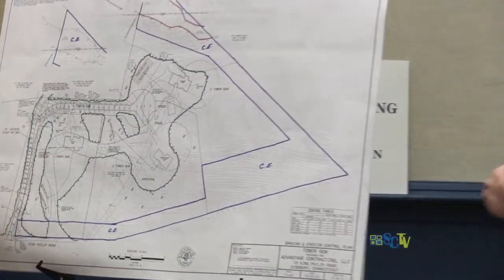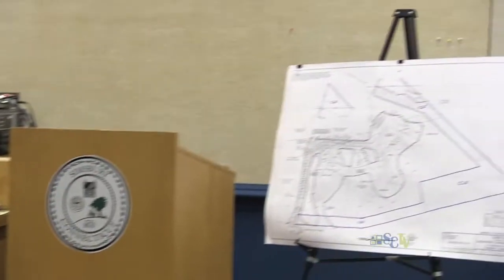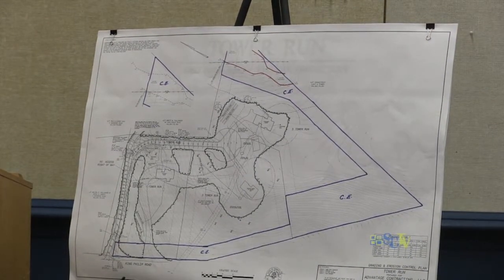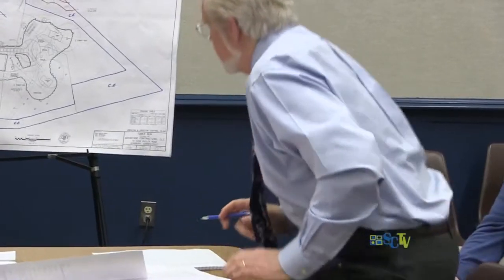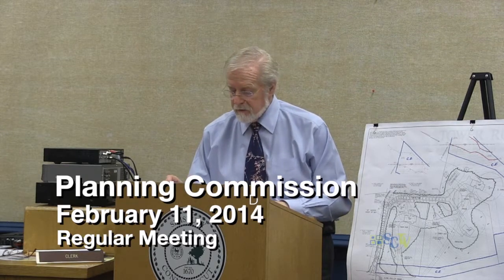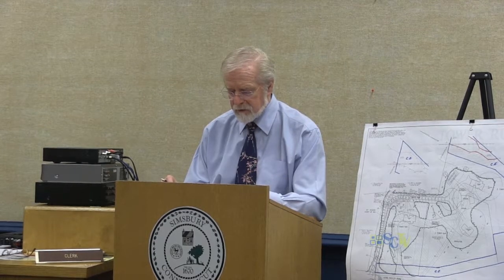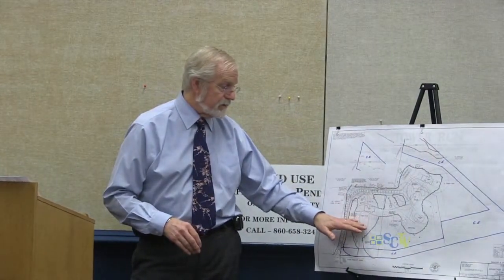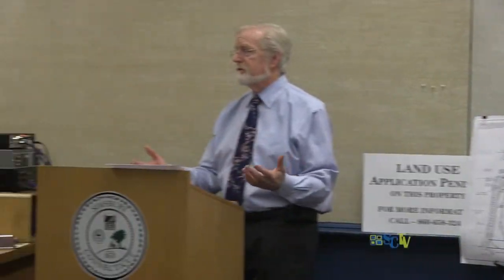Planning Commission Meeting for February 11, 2014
Simsbury CT, Planning Commission Meeting for February 11, 2014